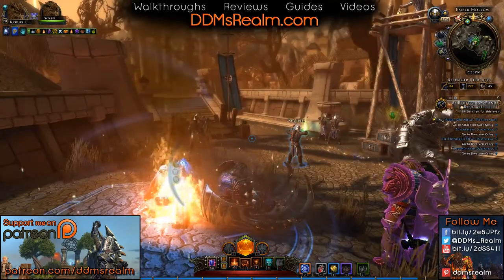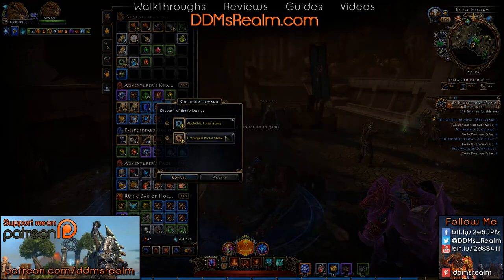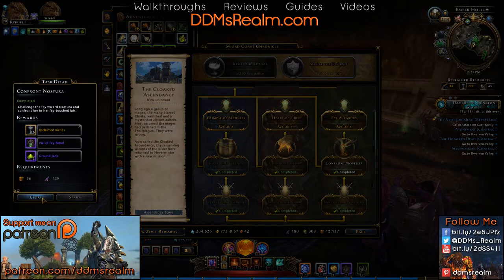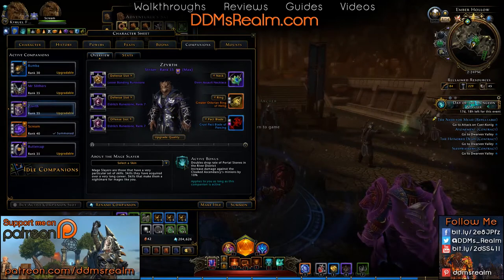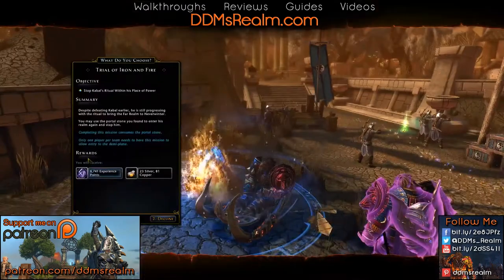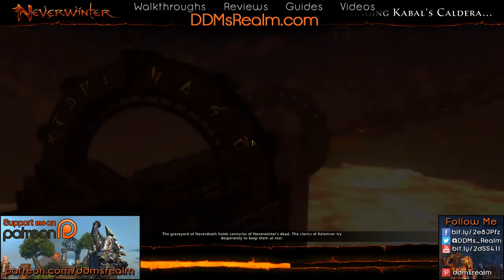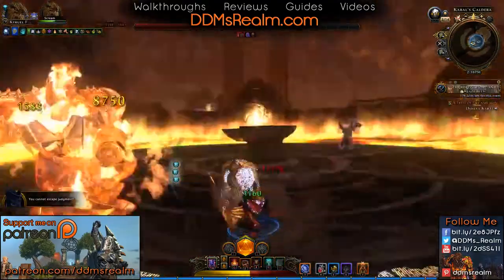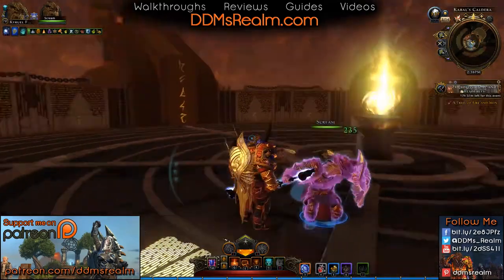Neverwinter - River District - Kabal Dungeon - Trial of Fire and Iron Guide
A walkthrough of the fire area Kabal dungeon, Trial of Fire and Iron. This dungeon is found in Neverwinter in the River District Module.

This dungeon will need to be completed many times for any player that wants the Fireforged artifact weapons set. This weapon set is great for tanks. The great news is that it can be solo'd. Players can also grind through these for refine stones and alliance gear if you so choose. There is also a rare chance to get a companion that will help you against some of the enemies in the River District.

For complete information on artifact restoration check out my detailed guide